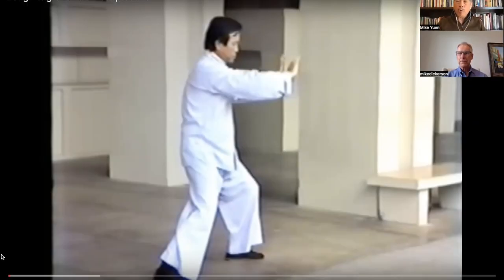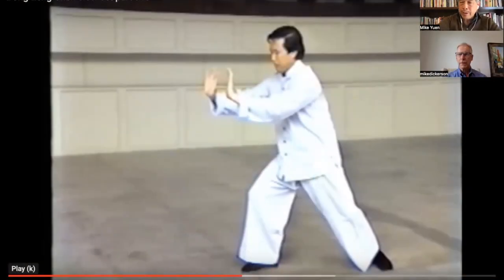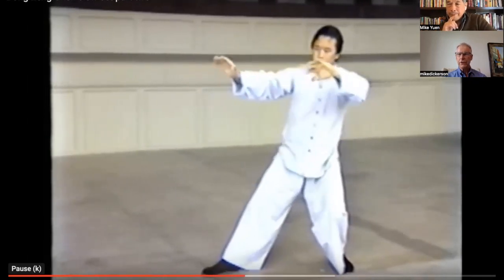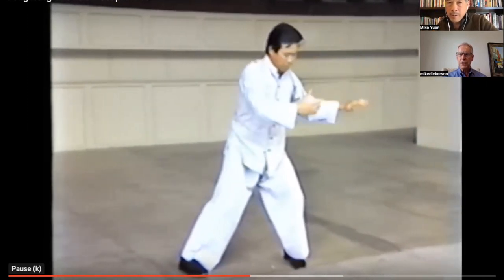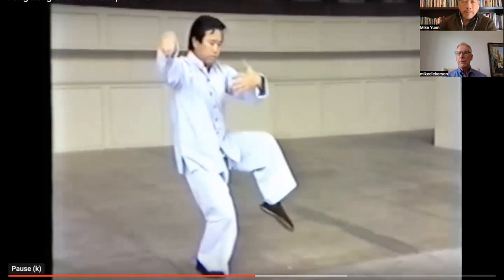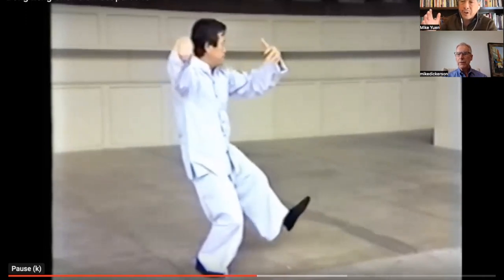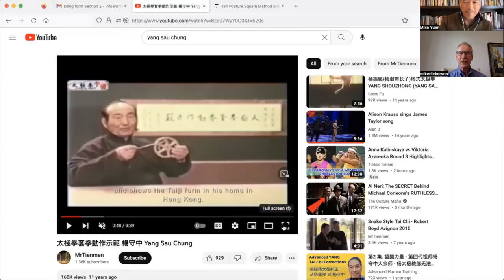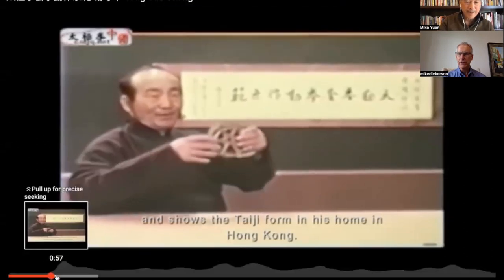Preview I Tai Chi Podcast 7 with Mike Dickerson I Dong Style vs Yang Sau Chung Style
Holder of a number of black belts across 20+ years of training, Mike shares a detailed comparison of his studies with grand master Dong Zeng Chen with his Yang Sau Chung Tai Chi studies.